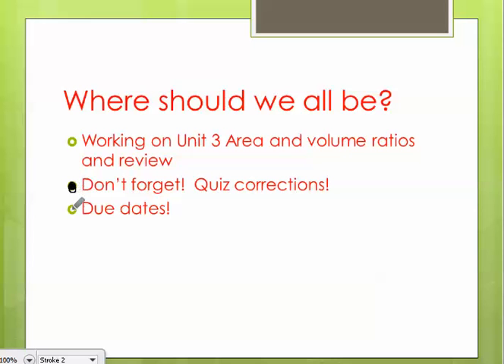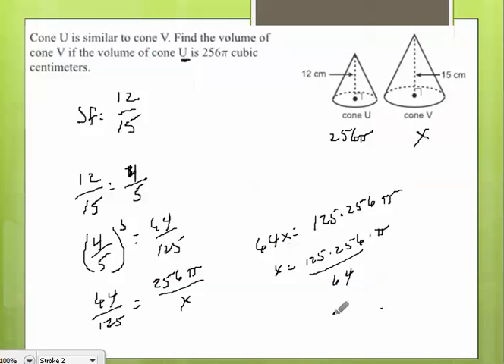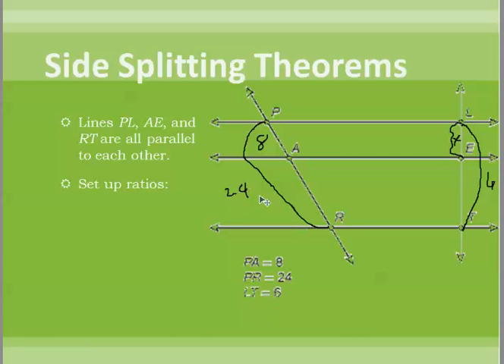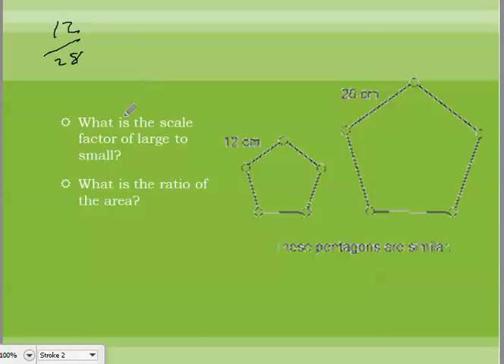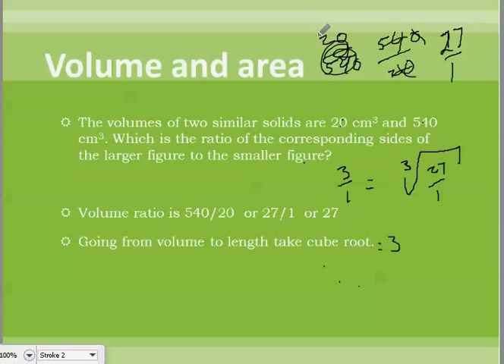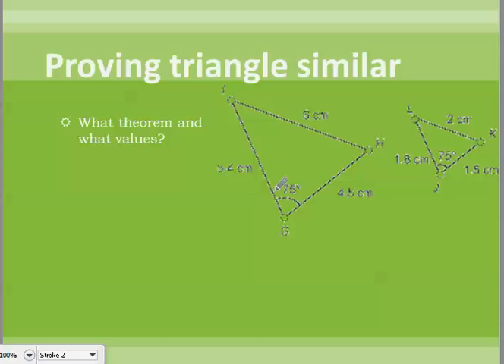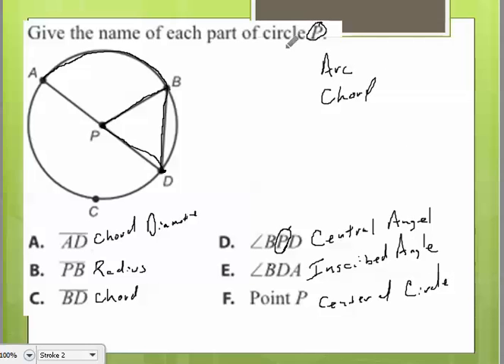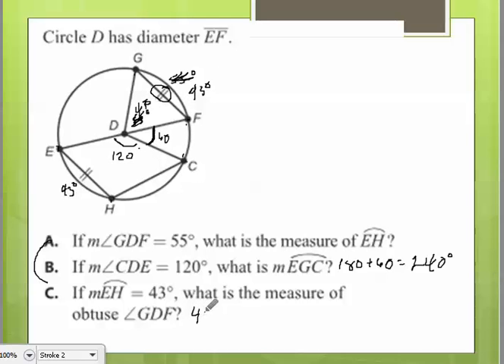MTH203 4b 20140331 staar